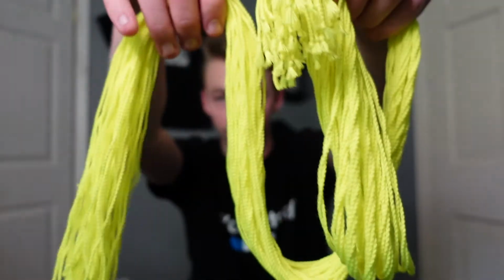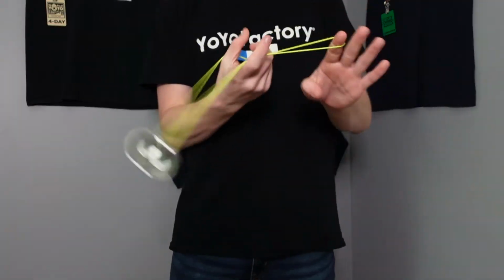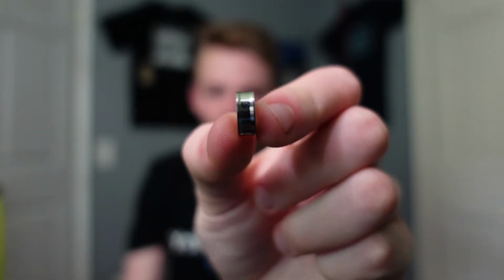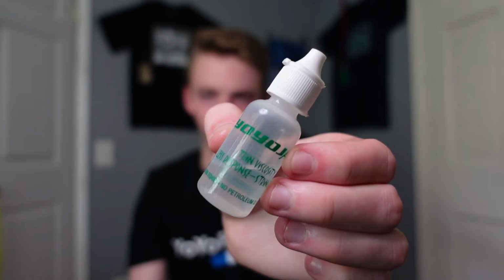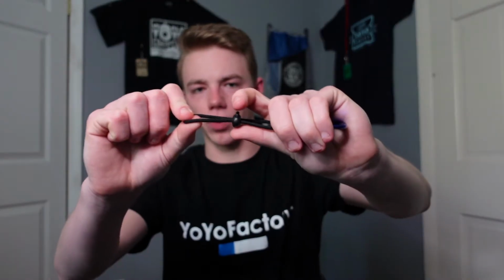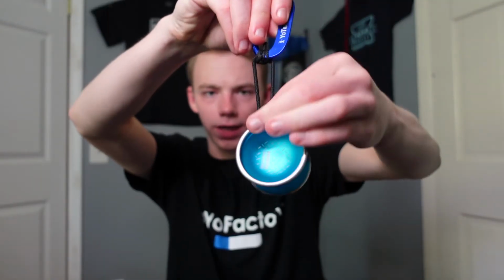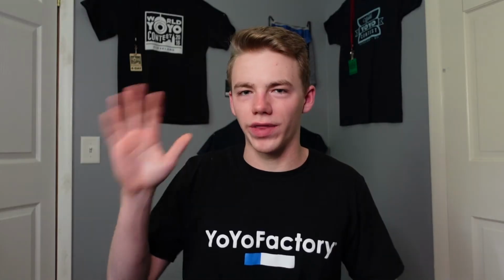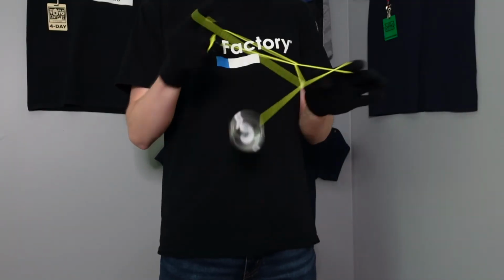My YoYo GEAR! - What YoYo PRODUCTS Do I Use?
Hey everyone! Hope you're having an awesome day! In this video I show you my favorite yoyo products I like to use, such as, string, bearings, response pads, and more! Let me know what your favorite yoyo products are in a comments! Until next time!